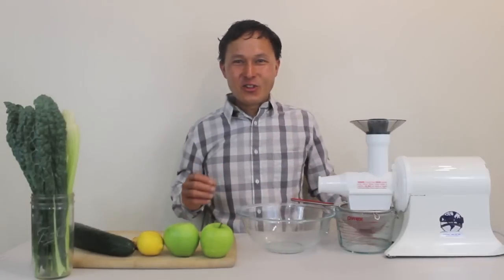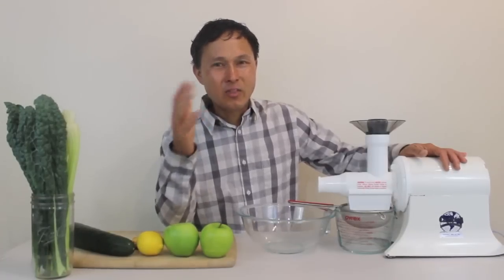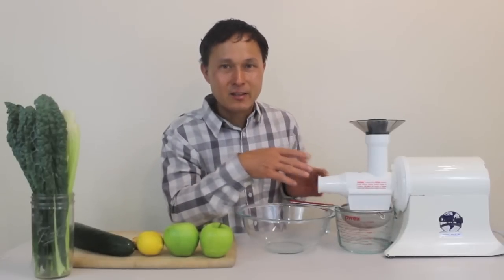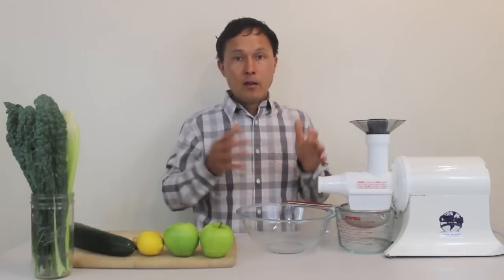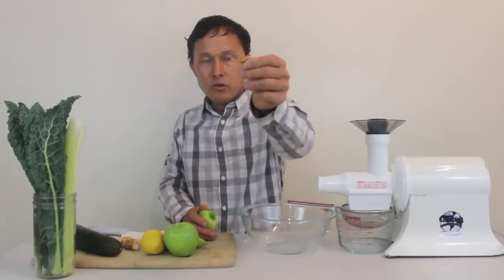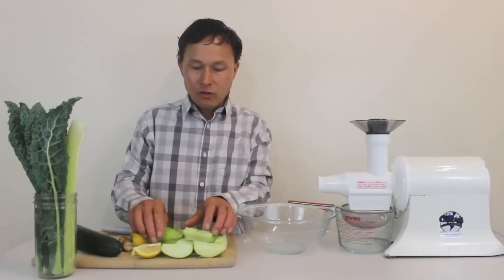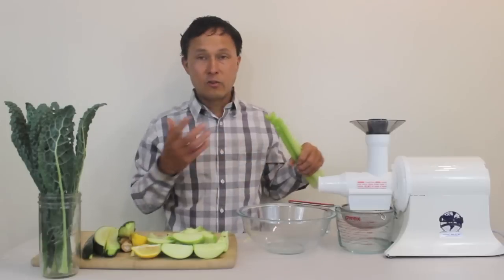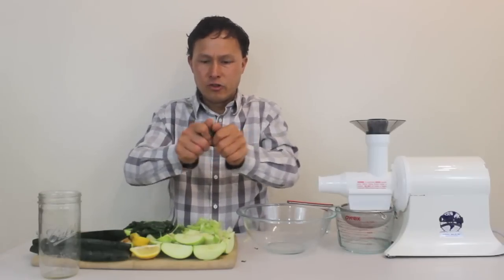How to Make a Mean Green Juice in the Champion Juicer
shows you how you can make a mean green juice in the champion juicer.  In this episode, John will share the mean green juice made famous by Joe Cross in the movie Fat, Sick and Nearly Dead.

You will learn the specific ingredients used in the mean green juice recipe, and how to best juice these items in the champion  juicer that has been made in the USA since 1955.  After watching this episode, you will discover how  much pulp is created in the champion when juicing these produce items as well as how the juice tastes.

The recipe includes:
6 Leaves Dinosaur Kale
1 Cucumber
2 Granny Smith Apples
1 inch piece of Ginger
4 Stalks of Celery
1 Lemon